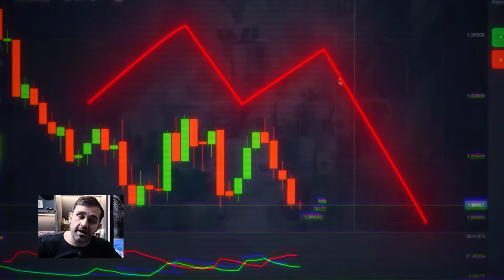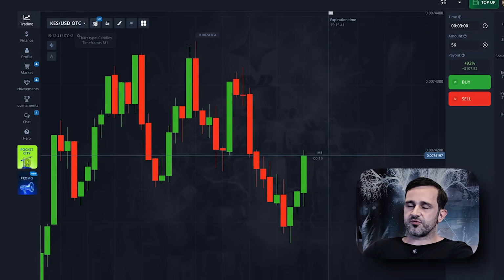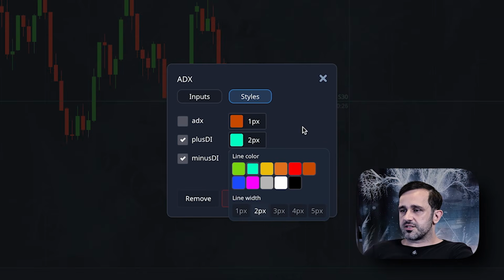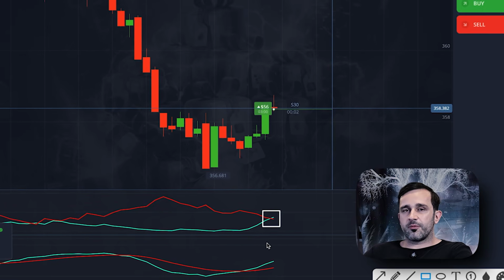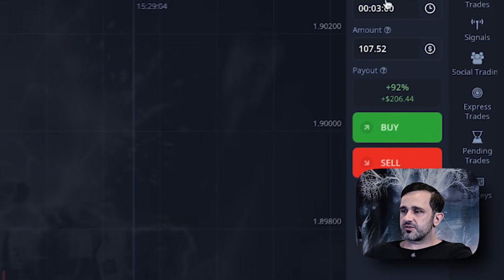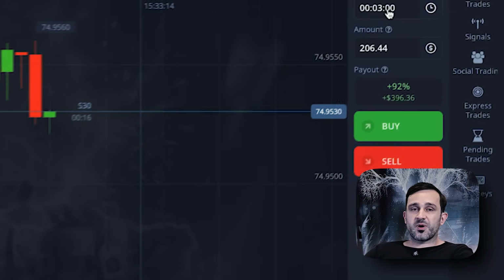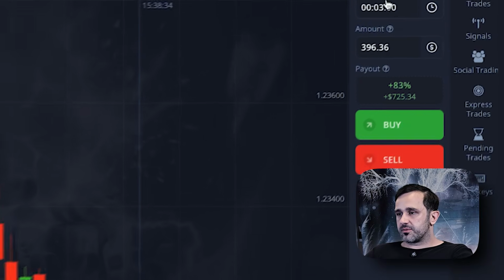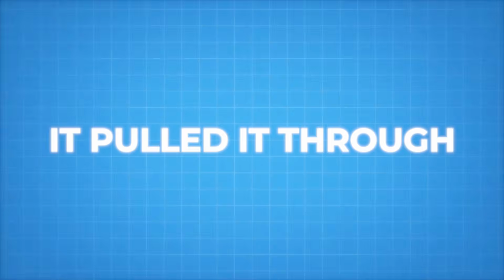"Worst" Pocket Option Combo Just Printed Me +669 in 4 Trades | Sync Rule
🔥Every trader I've talked to said this combo doesn't work. Forums hate it. Comments under any video that mentions ADX + MACD turn into people arguing about why you shouldn't even bother. So I took it as a challenge and tested it on a live account.

$56 became $725 in 4 trades. The combo printed. But not because it's some secret weapon — because the people calling it trash were never waiting for the actual setup. ADX tells you who's in control, buyers or sellers. MACD tells you when to step in. Without both lines turning at the exact same time, you're just gambling.

This video is the full 30-second setup on Pocket Option with every entry shown live. Settings, sync rule, and the 4 trades that changed how I look at ""bad"" combos.

⚠️Education only. Binary options trading is high-risk and you can lose your full deposit. Per CFTC, Pocket Option isn't available to US residents.